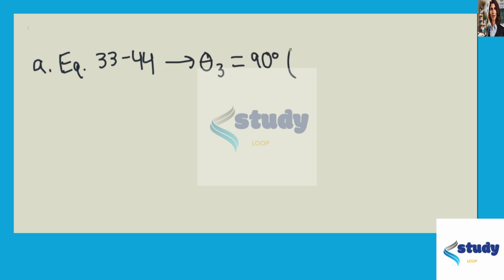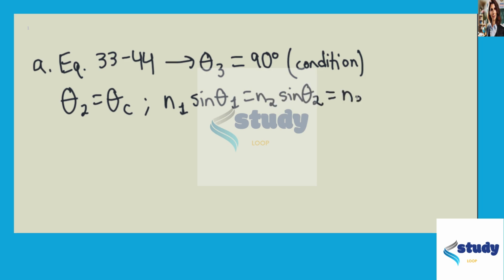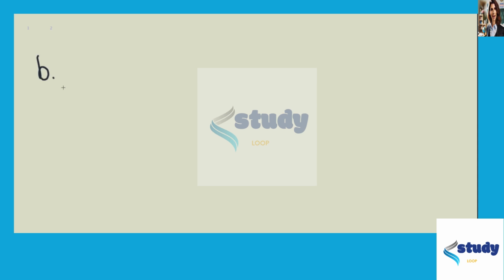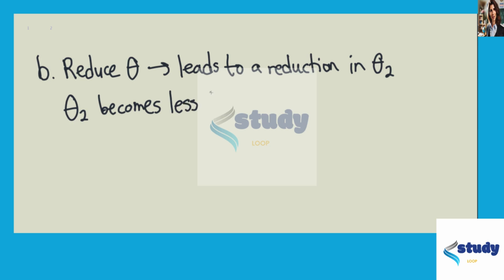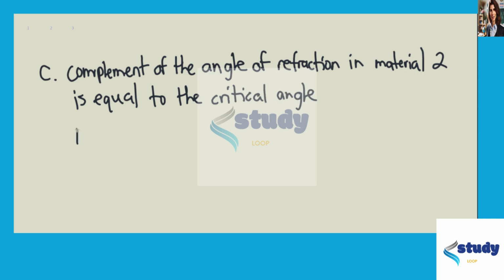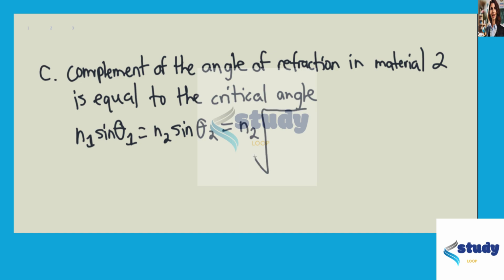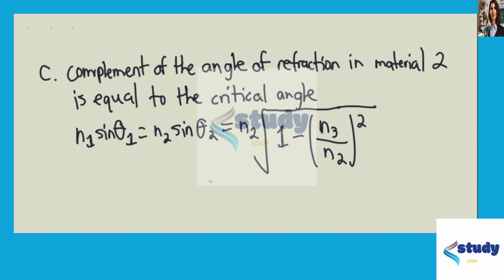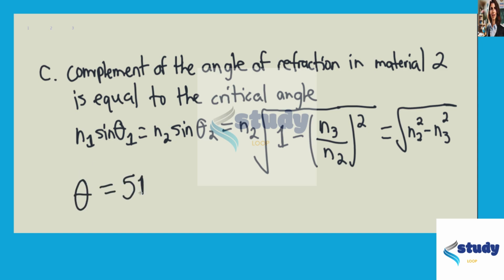[Physics] Total Internal Reflection In Fig. 33-58, light from ray refracts from material 1 into a